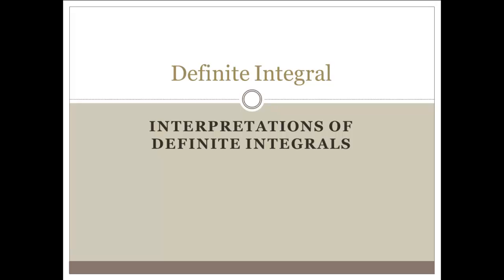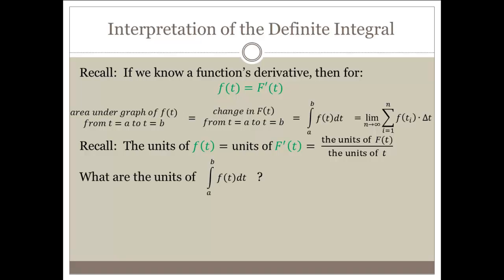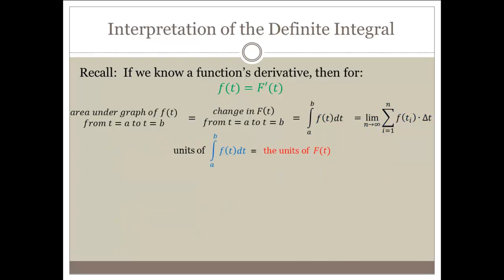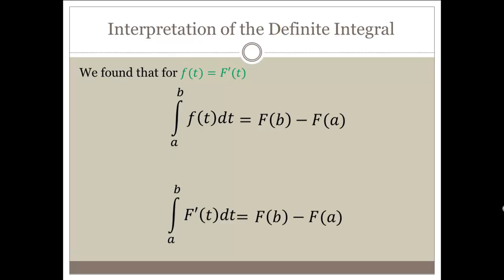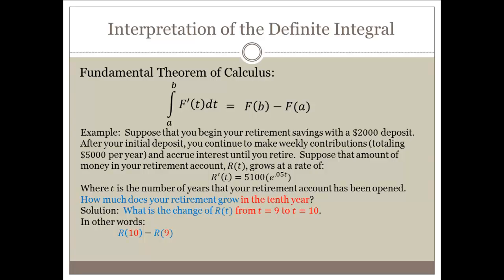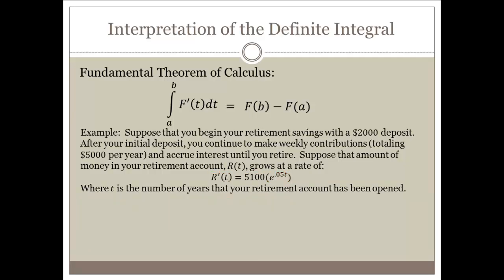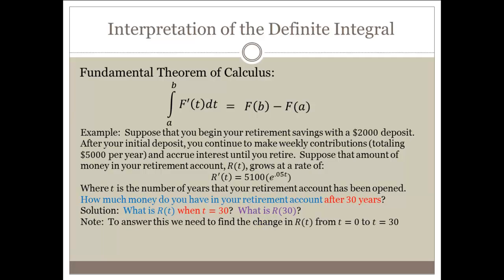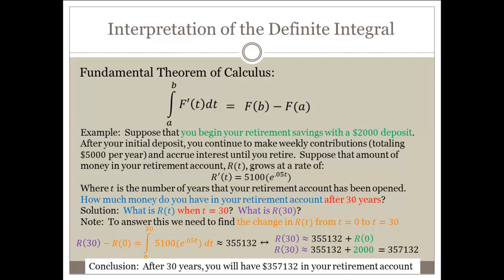Interpretation of the Integral